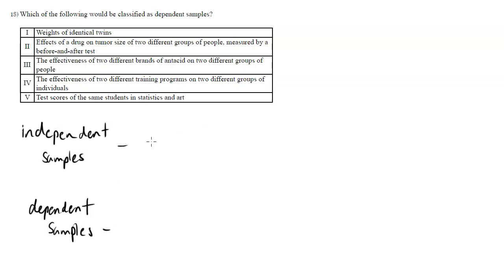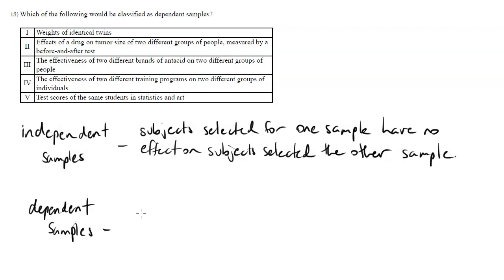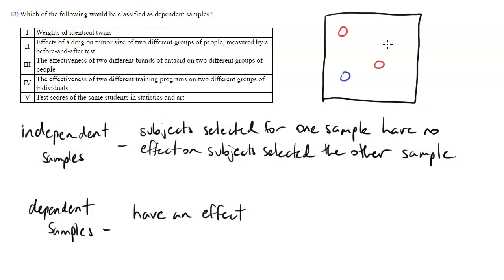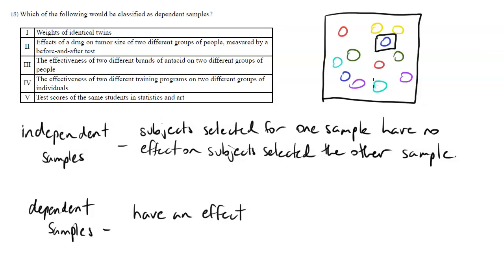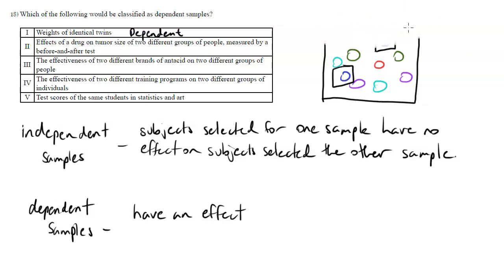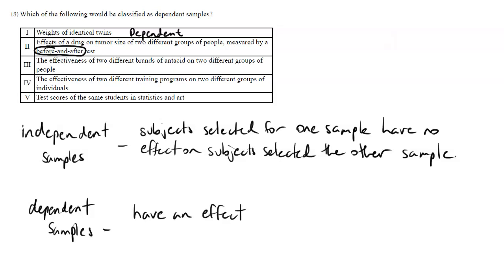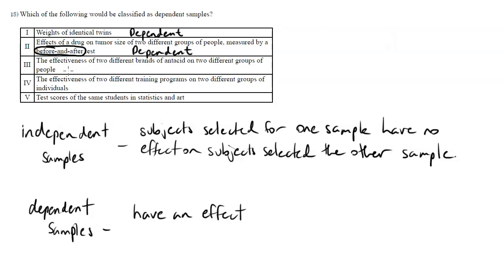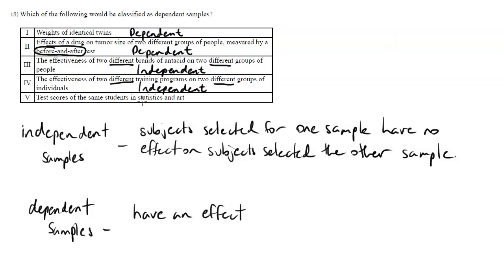18 ~ Exam 2 Review